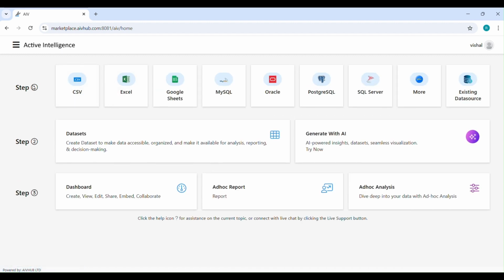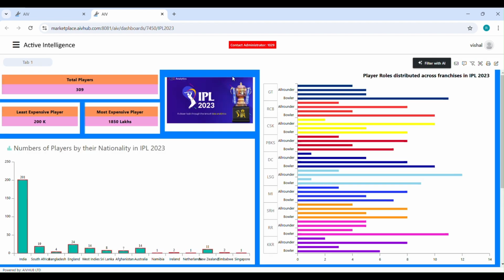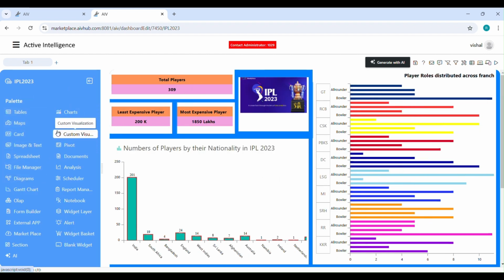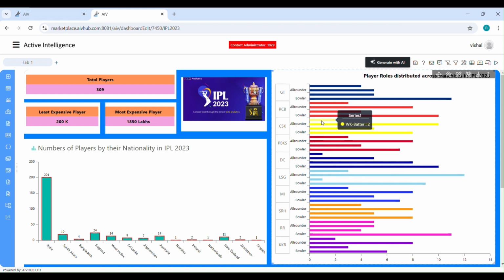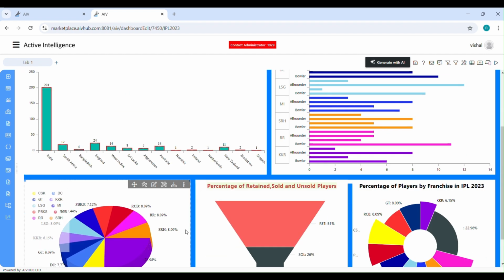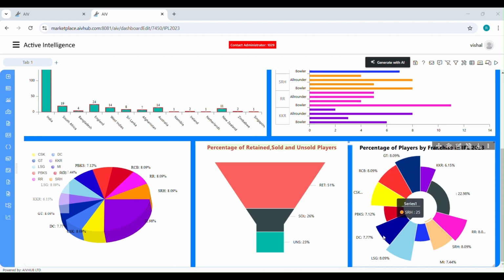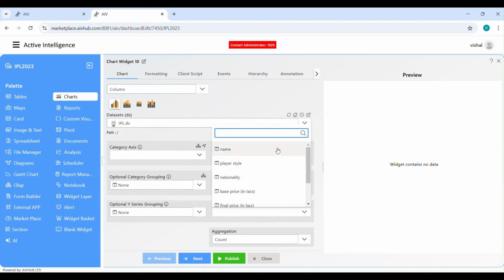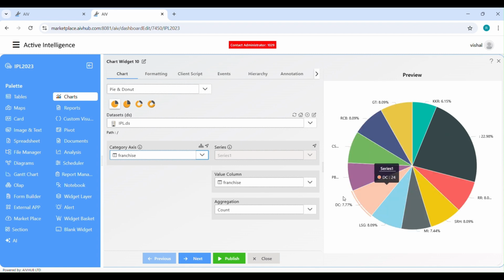Creating Stunning IPL Dashboards with AIV BI Tools | Tech - y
Welcome to Tech-y! 🌟
Embark on a transformative journey of data visualization and analytics with this inspiring video. Join us as a passionate trainee from AIV training shares their incredible experience and demonstrates how they built a feature-rich IPL Dashboard using cutting-edge BI tools.

🔍 What You’ll Learn in This Video:
•       How AIV training enhances skills in business intelligence (BI) tools.
• The step-by-step process of designing a stunning IPL analytics dashboard.
• Key features of AIV
• Challenges faced and creative solutions implemented.
• Actionable insights and analytics drawn from the IPL dataset.
• Personal growth and skill development through hands-on training.

Get exclusive behind-the-scenes insights into creating dynamic dashboards that bring data to life! Whether you’re a data enthusiast, a BI professional, or someone curious about visualizing complex datasets, this video is packed with valuable knowledge and practical takeaways.